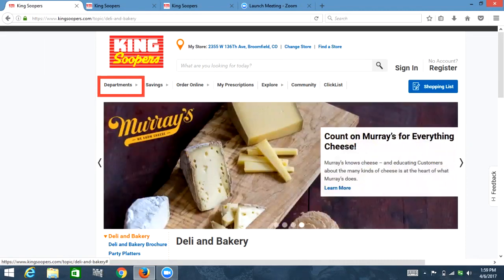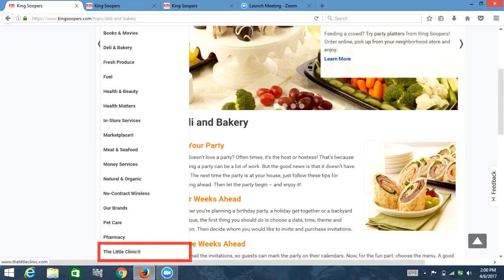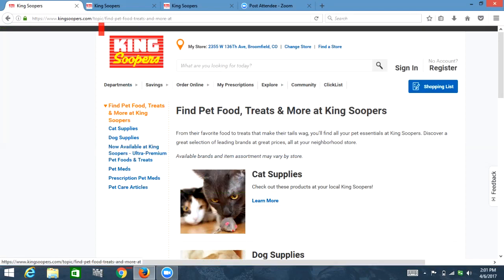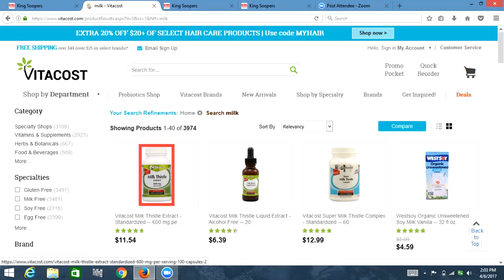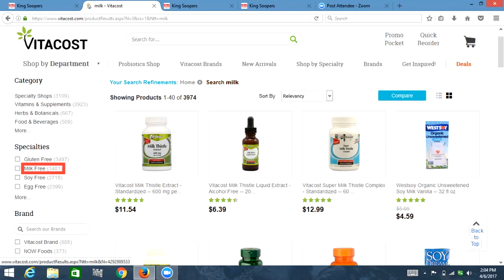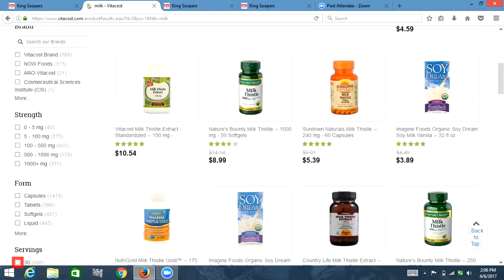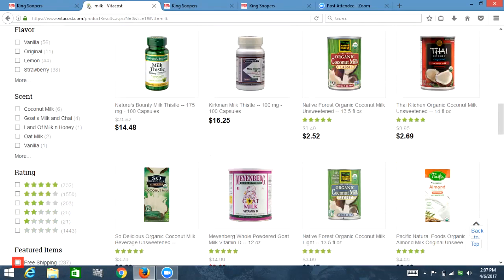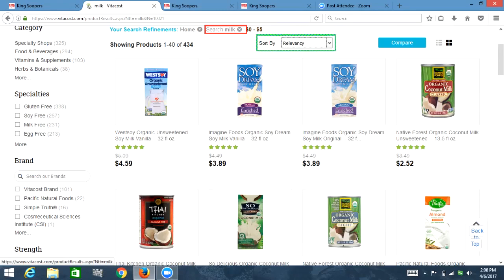Navigating Disorganized Content with a Screen Reader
A demonstration of how a screen reader interprets content that isn't well organized on a webpage and tips about how to improve organization.

To view a transcript of this video:
Click on the More actions button (represented by 3 horizontal dots) located next to the Share button.
Then click on the Transcript option.
A transcript of the closed captions will automatically be generated.